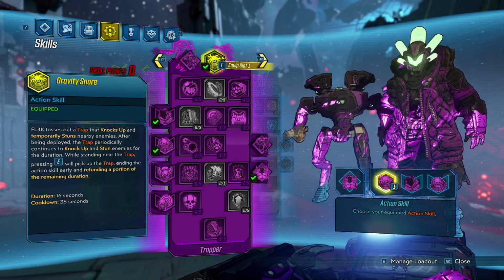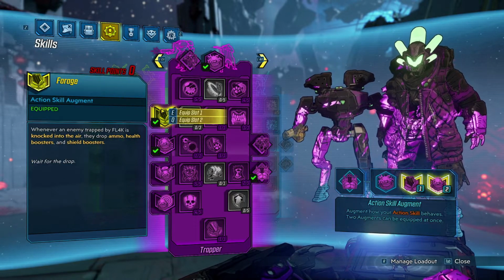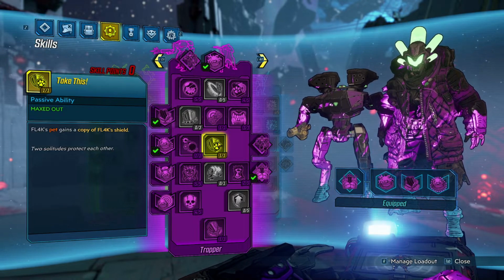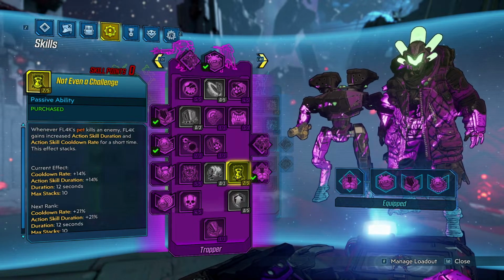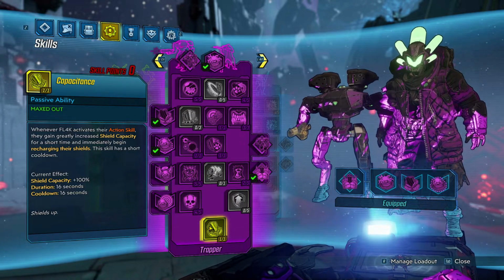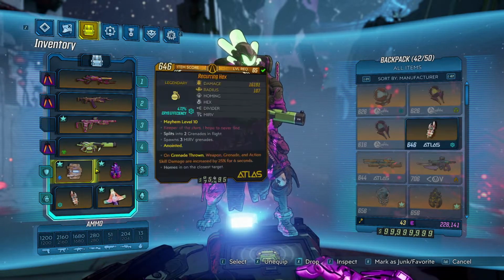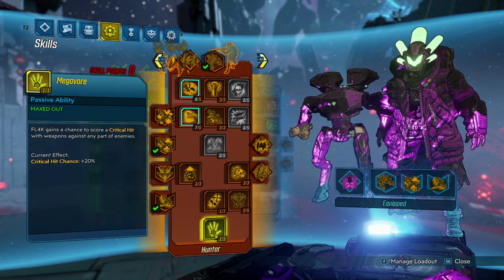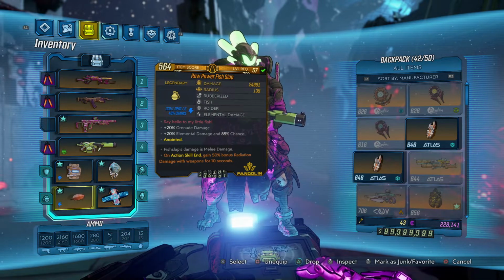4TH SKILL TREE BUILD - GR4VITY FL4K - The Best Of Both Worlds - Borderlands 3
Hi Guys, Triple G here with another Borderlands 3 video and today's video im going to show you this new 4th skill tree Fl4k build GR4VITY FL4K!

If you are interested in my builds see below!

4 Tree Builds!

3 Tree Builds!